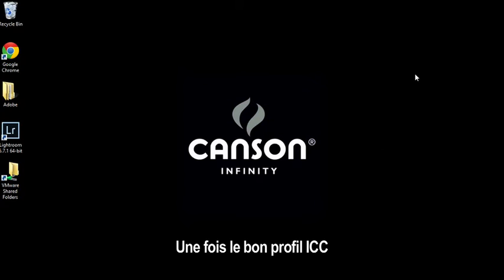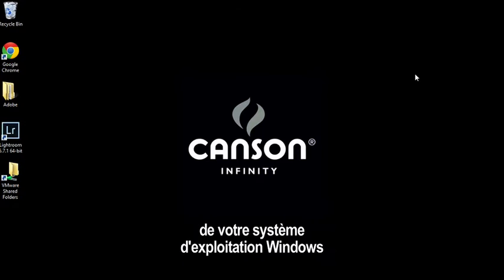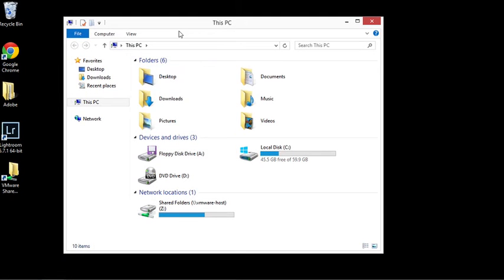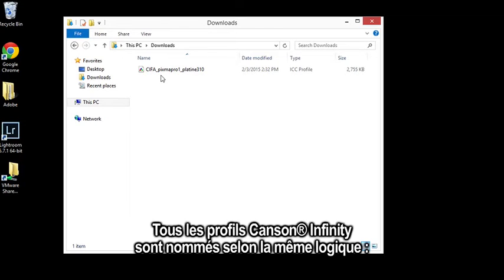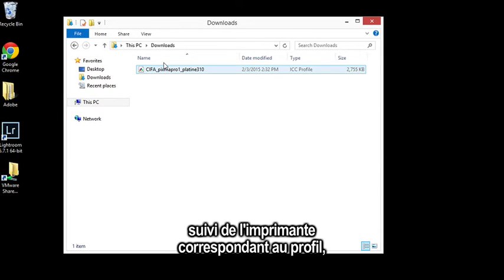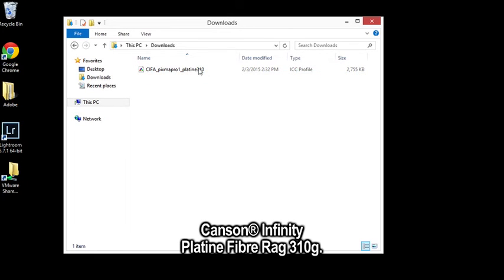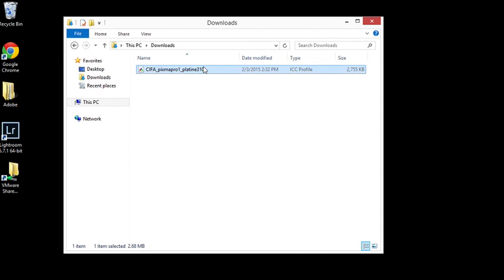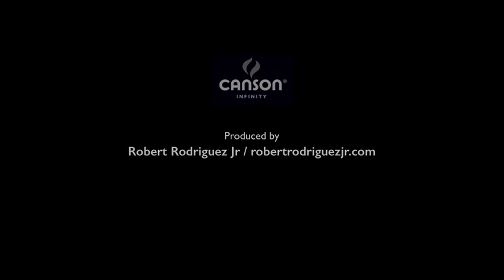Canson Infinity : INSTALLING PROFILES WIN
+ de vidéos sur Cansoninfinity.com